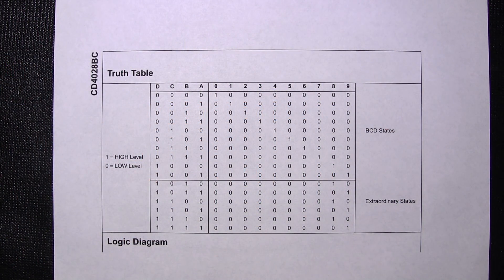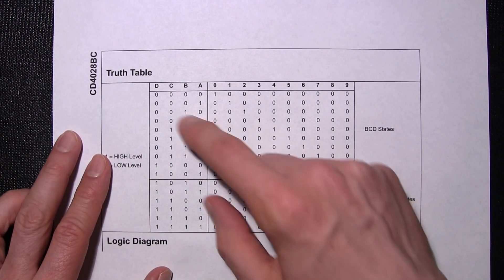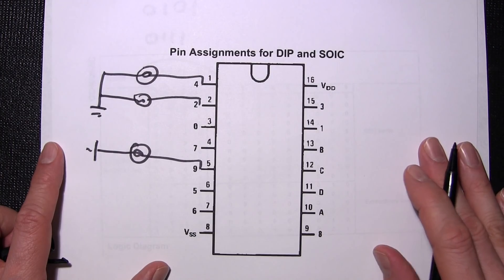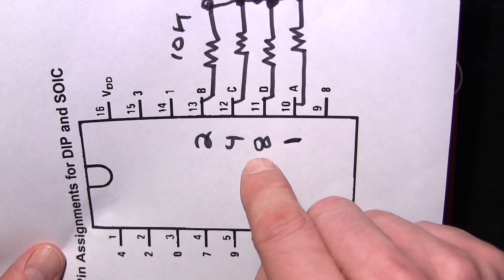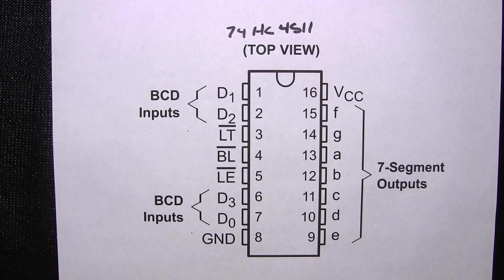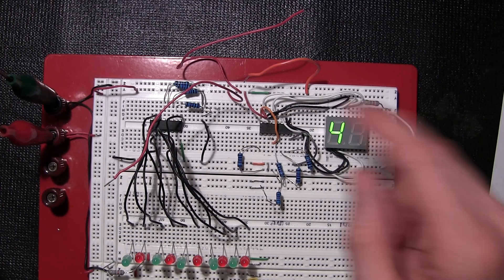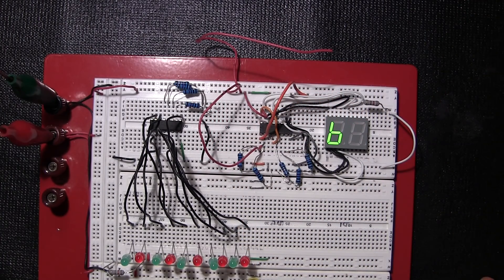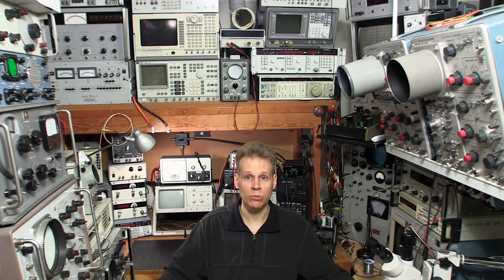How Binary Logic Works, Tech Tips Tuesday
How to understand Binary Logic fast and easy. It's surprisingly simple! This is how your computer, clocks, frequency counters, volt meters, and so on, use binary code. This is the "ground floor" of how binary works.